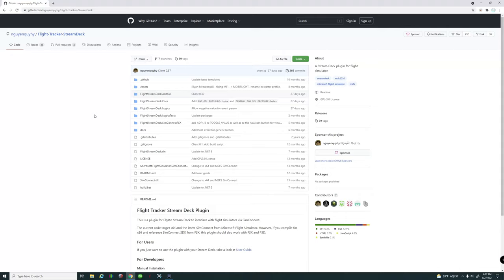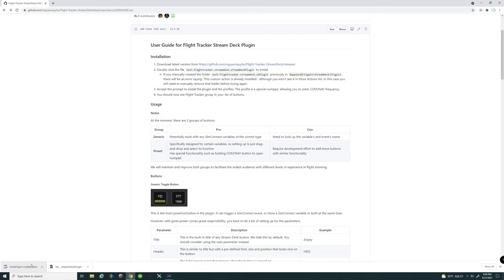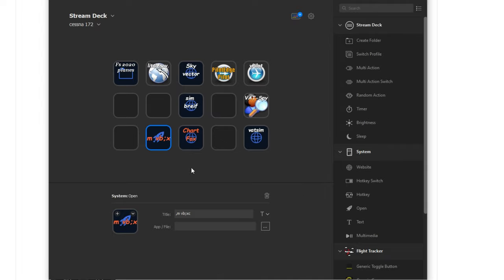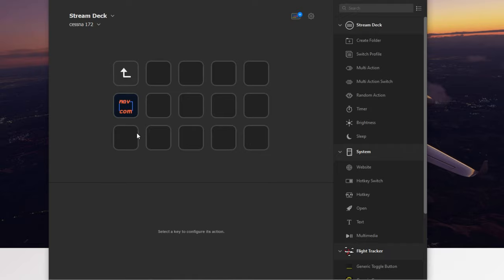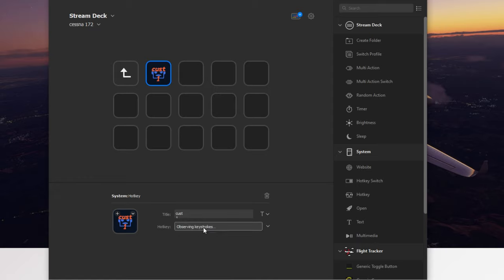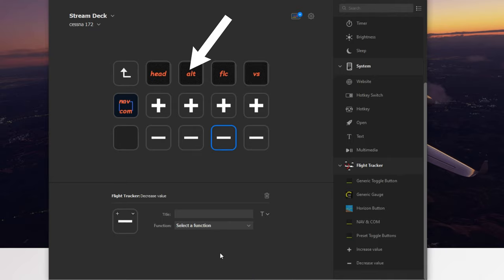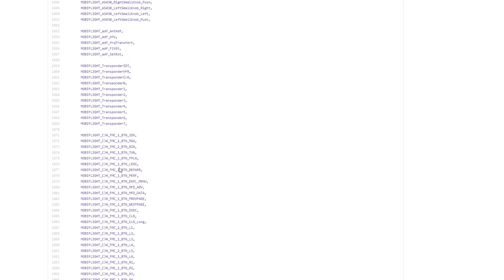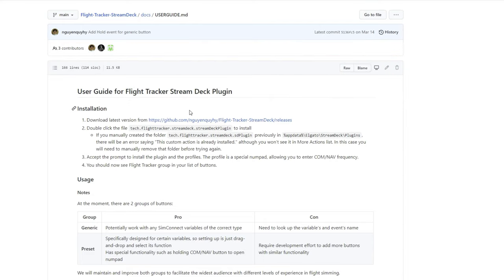Msfs2020 **FREE** Stream deck Addon For all sizes! Must have addon for stream deck & FBWa32nx WOW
This video i walk through the download process for the flight tracker addon for Microsoft flight simulator 2020. This ia a free addon for the Elgato stream deck and will work with all sizes of the stream decks. I have posted links below of the github for the download as well as the mobiflight download needed as well for the fbwa32 and for the g3000 and g1000 gps systems. Both of the downloads are required for this to work properly.  I will also show a quick and dirty rundown on how to program some actions in to the stream deck as there are hundreds of combos to use depending on the aircraft. If you have any further questions please leave them below and like and sub the channel !  I will also post my profile for the stream deck below to help you start.

MY Profile for the stream deck to help you start